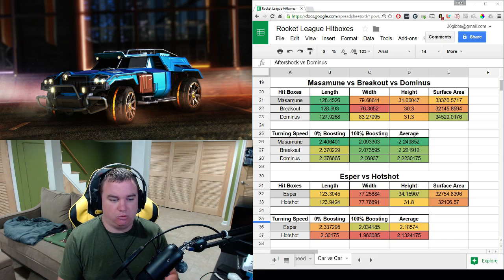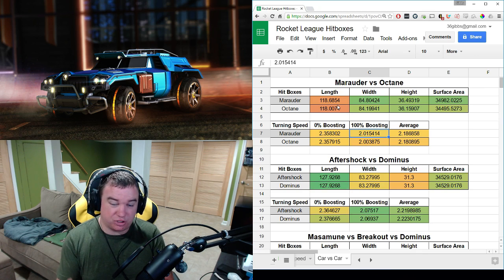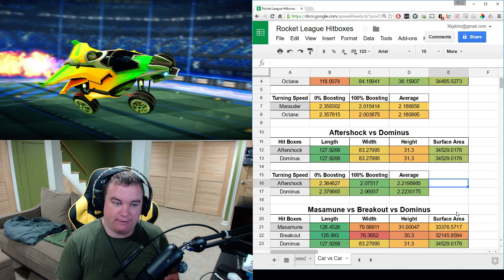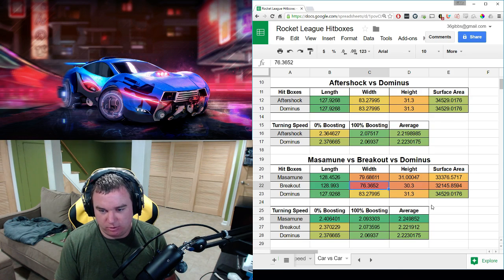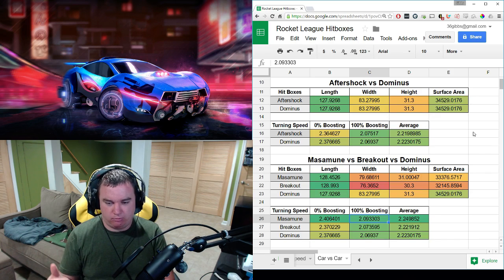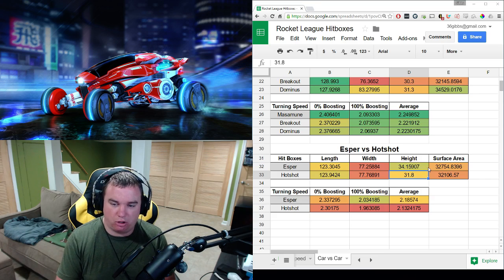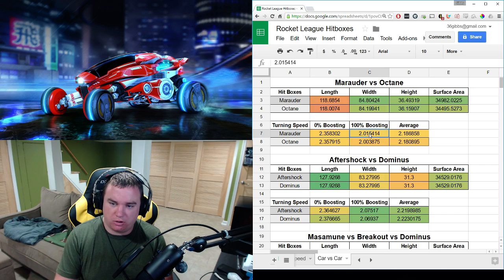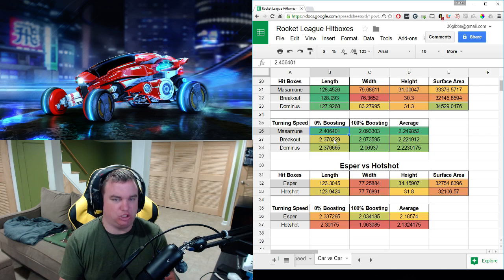Aftershock, Marauder, Masamune, and Esper Hitboxes and Turning Radius Explained!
Reddit Post

Camera Settings

FOV: 100
Camera Distance:330

Controls

Air Roll: L1
Scoreboard: Select
Rest Default